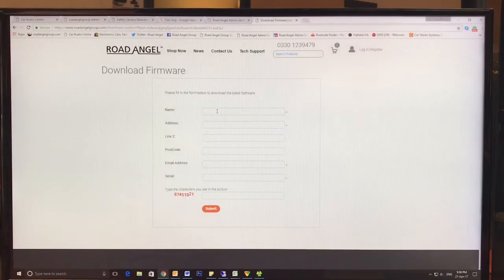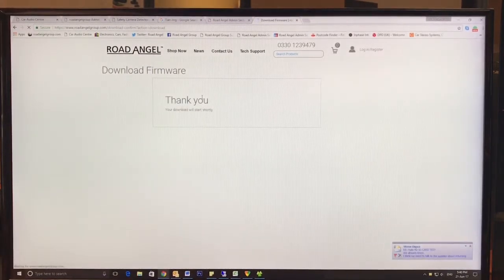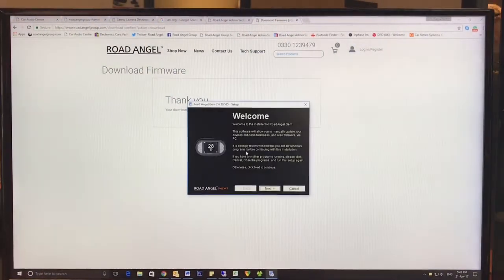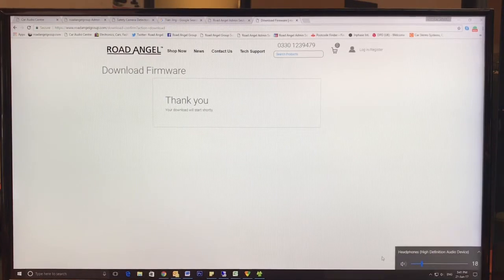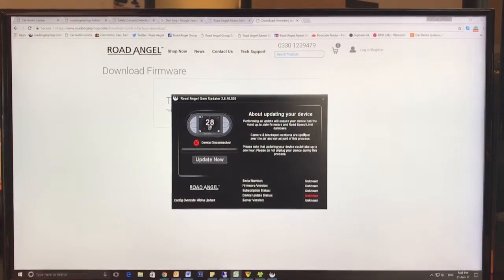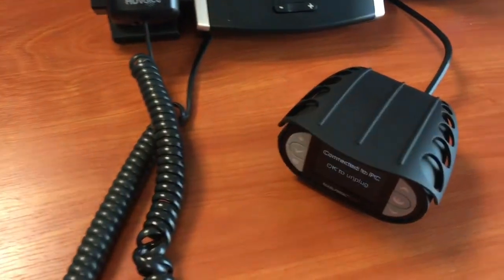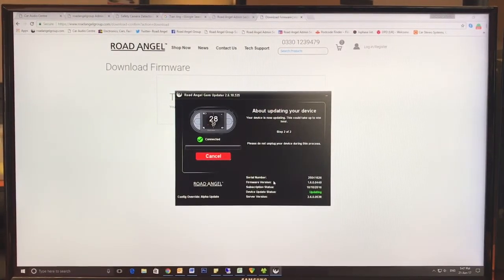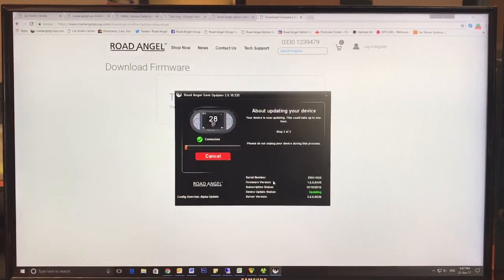Road Angel - How To Update Your Road Angel Gem+/Deluxe Firmware?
This is a quick video displaying very simple instructions of how to download and install the gem update and how to update the gem+ itself.